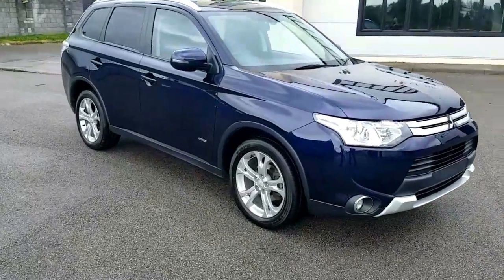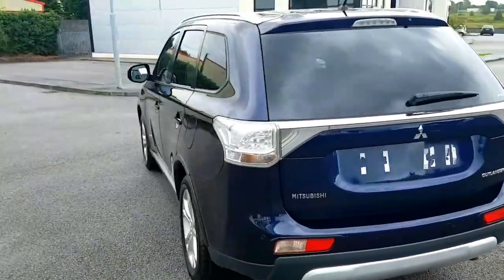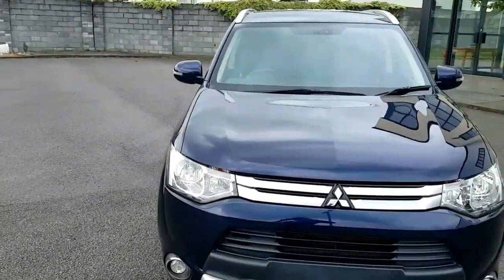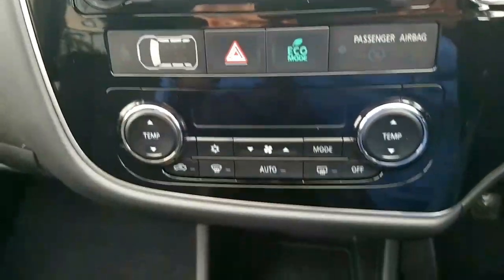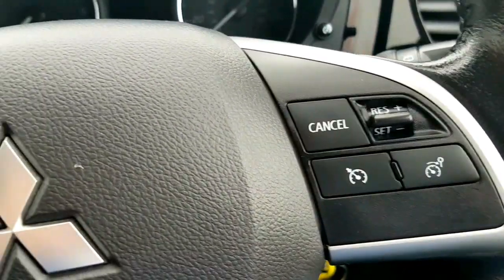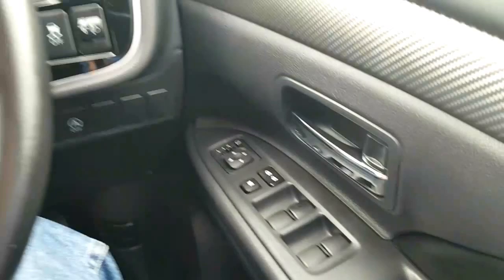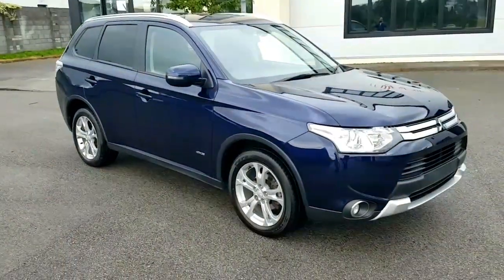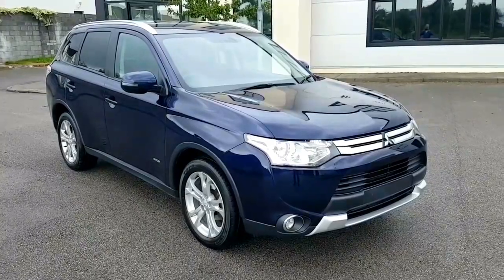2014 Mitsubishi Outlander 2.2 TDCI GX3 4WD 7-Seat